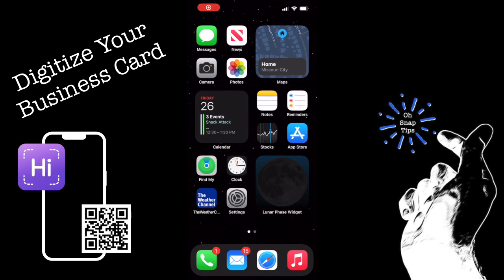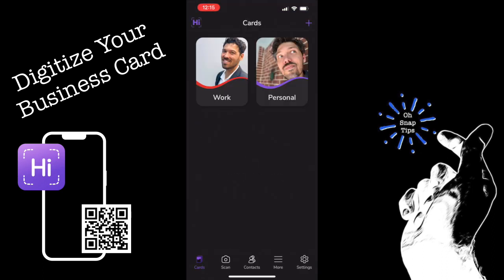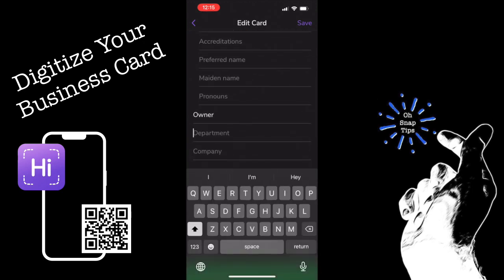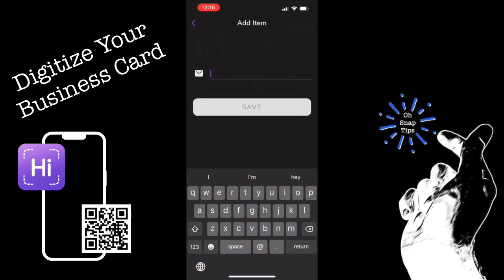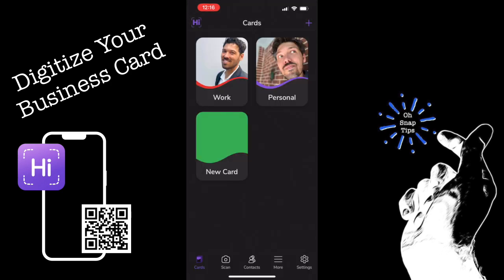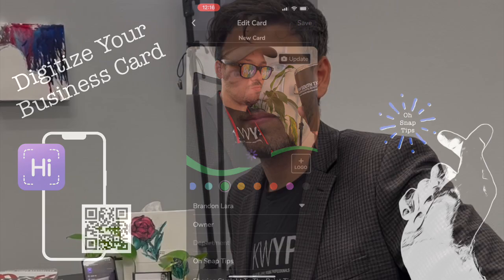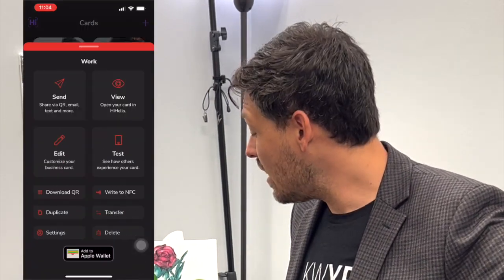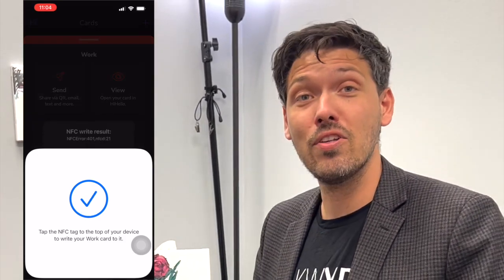How To Create a Free Digital Business Card to NFC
Learn how to create a free digital business card using HiHello and then take it a step further and add an NFC tag to the mix. Get your business in the fast lane of the digital world. Show your clients that you know how to be a business owner of the future and get your business dialed up!